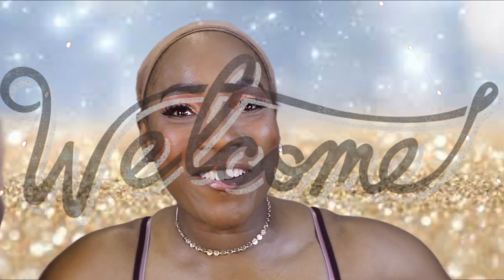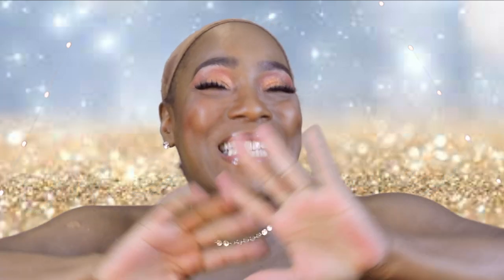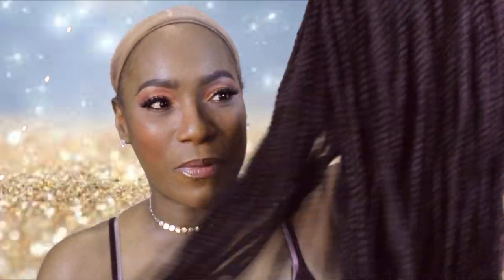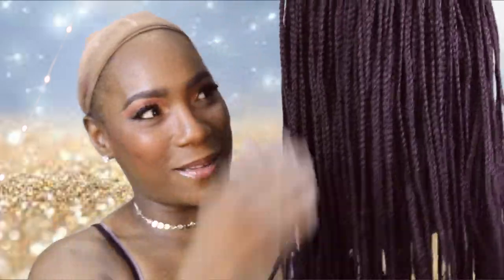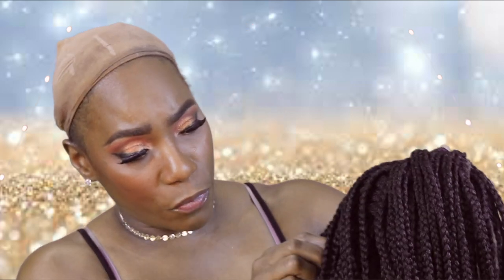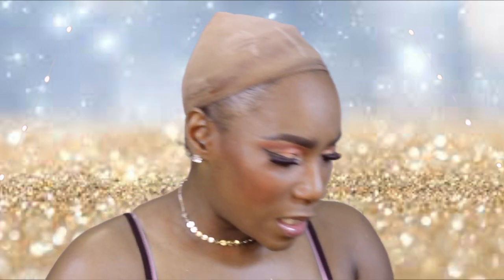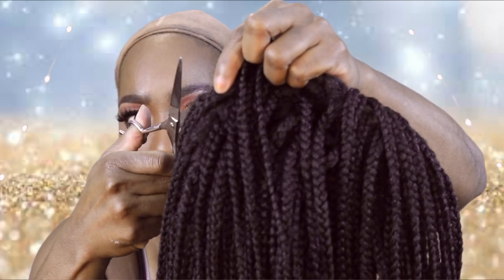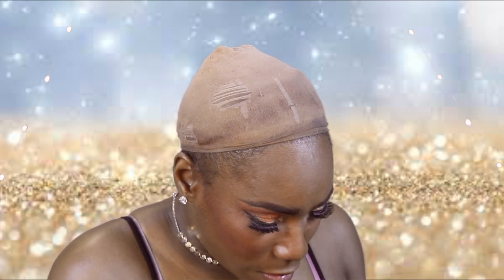REVIEW OF CLOUD 9 SMALL BOX BRAIDS WIG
Hey fancy beauties & beaus this wig is a must have!  She is affordable and very well constructed.  She is big head friendly and she is great for small heads as well.  She is versatile, full and there are no gaps in the back when you bring the hair forward.  She is a win win for sure.  Enjoy the video!

PRODUCTS USED
EYESHADOW BASE -
EYESHADOW -
CONCEALER -
FOUNDATION
SETTING POWDER -
BLUSH -
LIPPIE

MORE VIDEOS FOR YOUR VIEWING PLEASURE